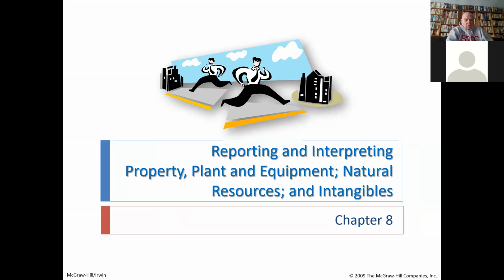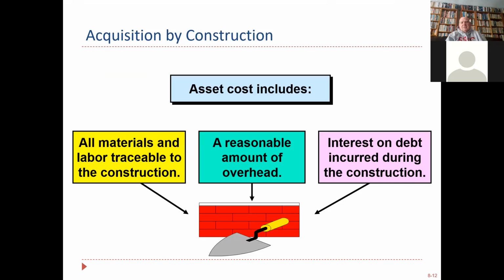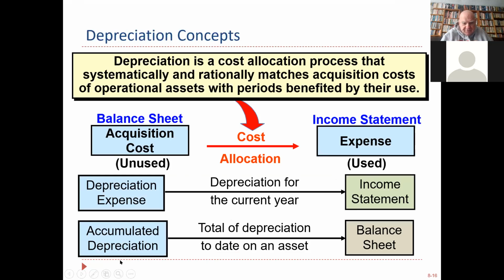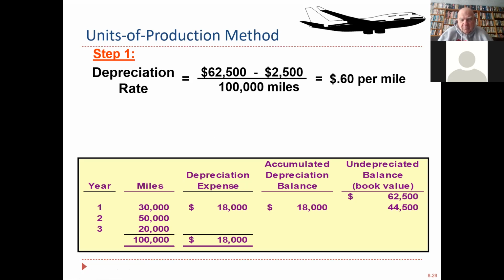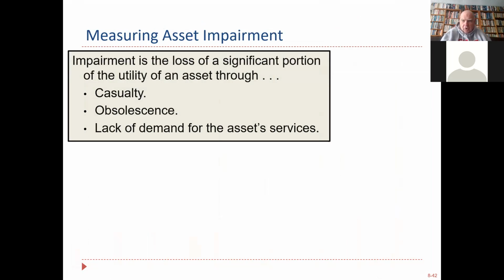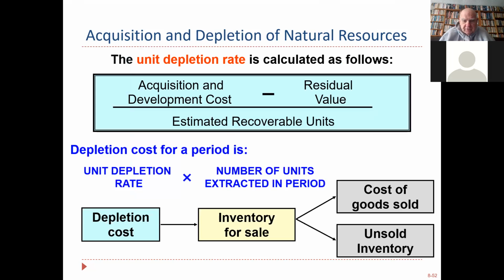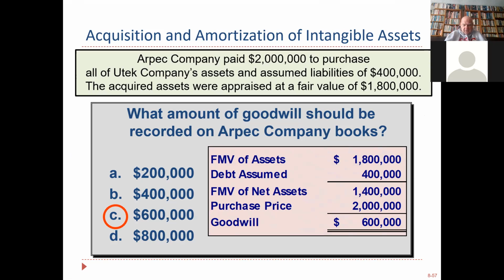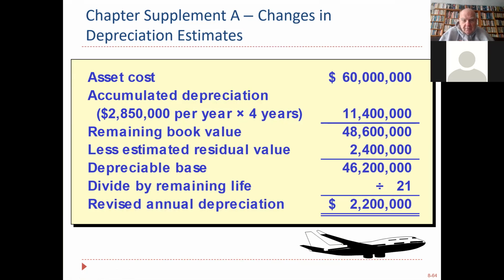Chapter 8 ACC 230